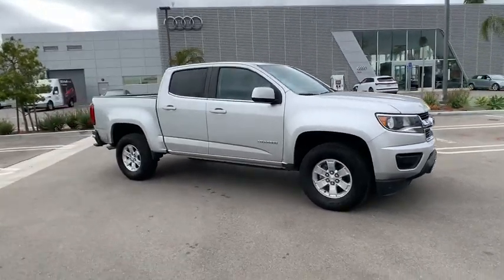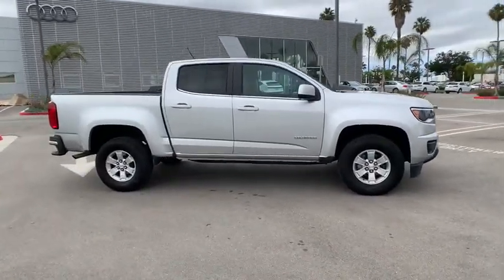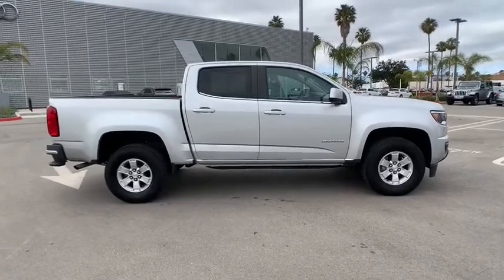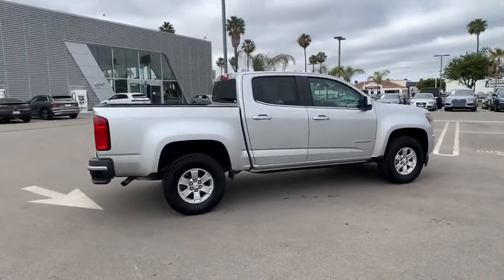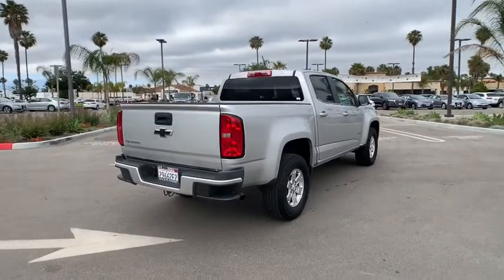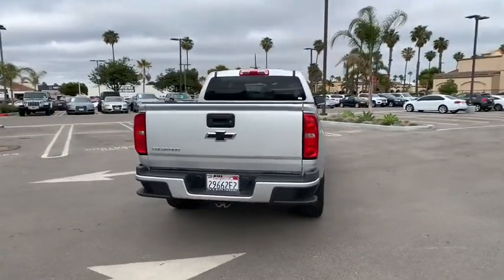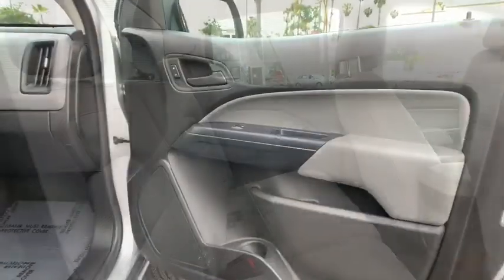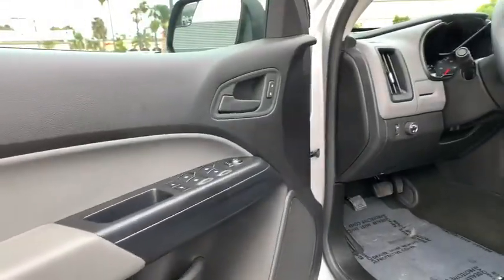2018 Chevrolet Colorado Oxnard, Ventura, Camarillo, Thousand Oaks, Santa Barbara, CA AXP3514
Silver Ice Metallic Used 2018 Chevrolet Colorado Available in Oxnard, California at DCH Audi Oxnard. Servicing the Ventura, Camarillo, Thousand Oaks, Santa Barbara, CA.
2018 Chevrolet Colorado 2WD Work Truck - Stock#: AXP3514 - VIN#: 1GCGSBEA8J1185934

WHEELS  16 X 7 (40.6 CM X 17.8 CM) ULTRA SILVER METALLIC CAST ALUMINUM,LPO  BLACK BOWTIE EMBLEM PACKAGE,TAILGATE  EZ-LIFT AND LOWER,REMOTE KEYLESS ENTRY  EXTENDED RANGE,MIRRORS  OUTSIDE POWER-ADJUSTABLE  BODY-COLOR  MANUAL-FOLDING,WORK TRUCK APPEARANCE PACKAGE  includes (RS1) 16 x 7 (40.6 cm x 17.8 cm) Ultra Silver Metallic cast aluminum wheels  (DL6) outside power-adjustable  body-color  remote  manual-folding mirrors  (9B7) spotter mirror  (VT5) body-color rear bumper  (BW4) chrome beltline moldings and (D75) body-color door handles,TRANSMISSION  6-SPEED AUTOMATIC  HMD  6L50  (STD),REAR AXLE  4.10 RATIO,LICENSE PLATE KIT  FRONT,BUMPER  REAR BODY-COLOR,WT CONVENIENCE PACKAGE  includes (ATG) Remote Keyless Entry  (UTJ) theft-deterrent system  (K34) electronic cruise control and (PPA) EZ-Lift tailgate,CRUISE CONTROL  ELECTRONIC  AUTOMATIC,DOOR HANDLES  BODY-COLOR,TIRE  COMPACT SPARE T175/90D18  BLACKWALL  (STD),GVWR  5500 LBS. (2495 KG)  (STD),JET BLACK/DARK ASH  CLOTH SEAT TRIM,SEATS  FRONT BUCKET  (STD),SILVER ICE METALLIC,ENGINE  2.5L I4  DI  DOHC  VVT  (200 hp [149.0 kW] @ 6300 rpm  191 lb-ft of torque [259 N-m] @ 4400 rpm) (STD),TIRES  265/70R16 ALL-SEASON  BLACKWALL  (STD),MIRROR  SPOTTER  LOCATED IN CORNER OF DRIVER-SIDE OUTSIDE MIRROR,WORK TRUCK PREFERRED EQUIPMENT GROUP  includes standard equipment,AUDIO SYSTEM  CHEVROLET MYLINK RADIO WITH 7 DIAGONAL COLOR TOUCH-SCREEN  AM/FM STEREO  with seek-and-scan and digital clock  includes USB ports  auxiliary jack  Bluetooth streaming audio for music and most phones; featuring Android Auto and Apple CarPlay capability for compatible phone (STD),THEFT-DETERRENT SYSTEM  UNAUTHORIZED ENTRY,MOLDINGS  CHROME BELTLINE,Rear Wheel Drive,ABS,4-Wheel Disc Brakes,Tires - Front All-Season,Tires - Rear All-Season,Temporary Spare Tire,Automatic Headlights,AM/FM Stereo,MP3 Player,Bluetooth Connection,Auxiliary Audio Input,Smart Device Integration,MP3 Player,Auxiliary Audio Input,Bucket Seats,Power Driver Seat,Rear Bench Seat,Floor Mats,Floor Mats,Adjustable Steering Wheel,Power Windows,Power Door Locks,Engine Immobilizer,A/C,Passenger Vanity Mirror,Traction Control,Stability Control,Traction Control,Daytime Running Lights,Driver Air Bag,Passenger Air Bag,Front Side Air Bag,Front Head Air Bag,Rear Head Air Bag,Passenger Air Bag Sensor,Back-Up Camera,Driver Restriction Features,Tire Pressure Monitor